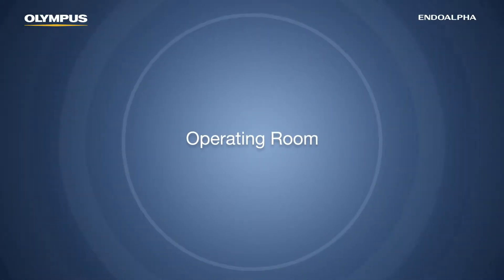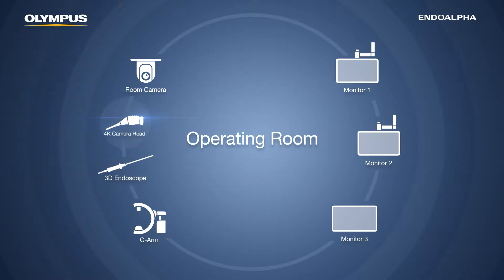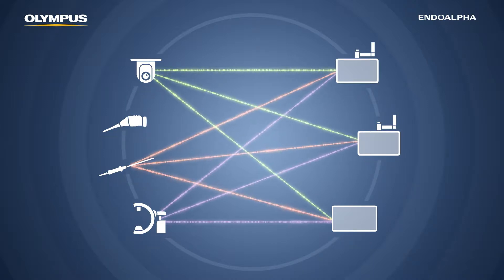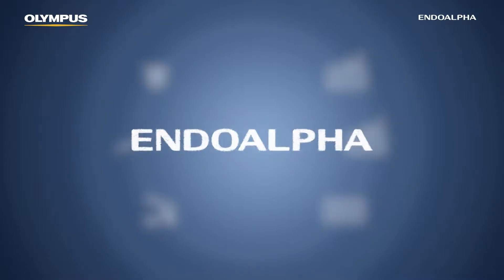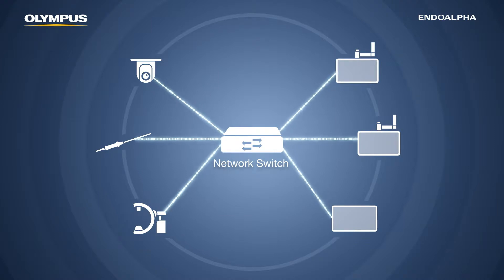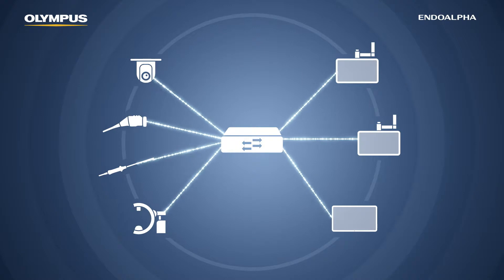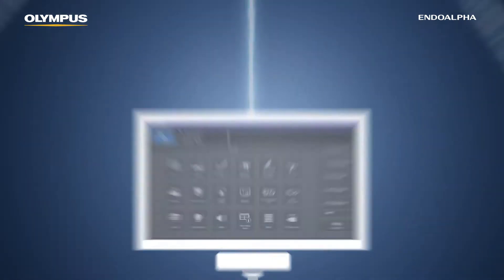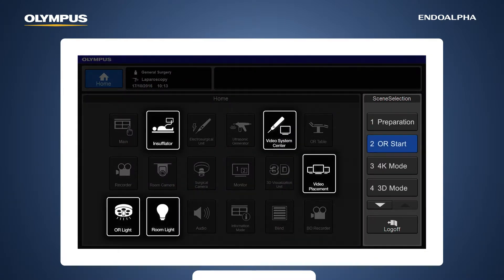ENDOALPHA 4K & 3D OR Integration - Future Proof Your OR & Prepare to be Amazed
With Olympus 4K and 3D ENDOALPHA OR integration,  state-of-the-art OR integration equipment is available to do the following:

· Handle high-quality surgical and procedural images and videos (including 3D and 4K), now and into the future as new video resolutions emerge within the OR
· Improve OR efficiency via the simultaneous activation of multiple devices (including medical and non medical devices as well as environmental elements) all via a single touch
· Collaborate and teach within and beyond the OR

ENDOALPHA, our state-of-the-art video management, device control and documentation solution, already incorporates 4K and
3D video device support, enabling seamless OR integration with high levels of end user usability driven by the intuitive Olympus HomeScreen, which lays out all your OR functionality in familiar apps.

This allows for simplification of the entire OR workflow, while accessing, recording, and streaming images and videos, all around the hospital, at the very moment they are required.

ENDOALPHA - Prepare to be Amazed.

*This video has been provided by the Olympus Medical Europe.